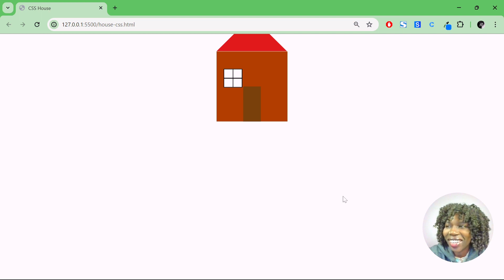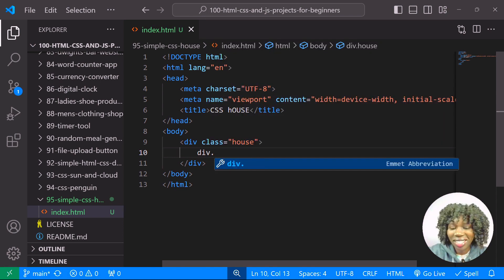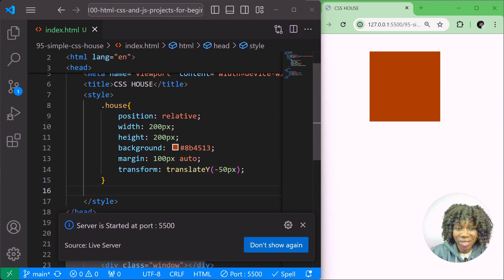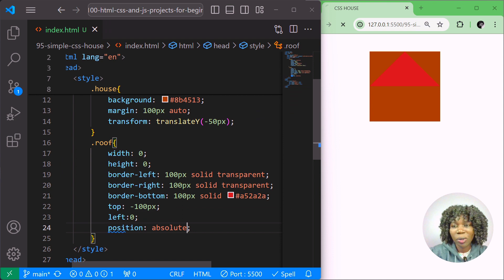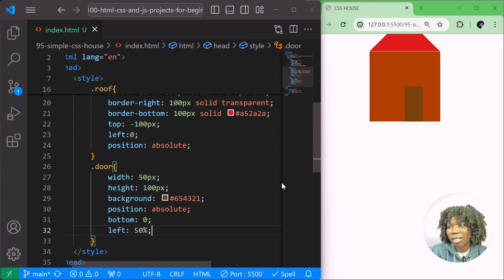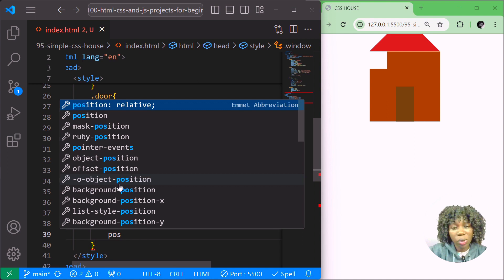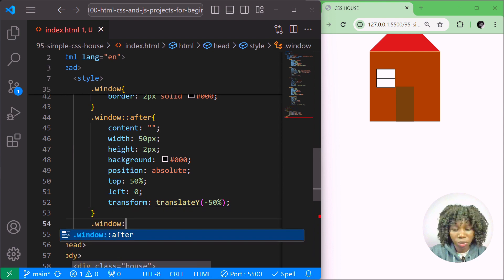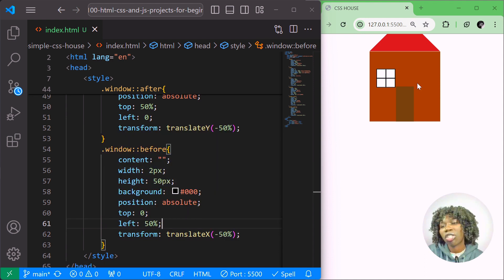CSS Art : CSS House Tutorial | How to Build a House using CSS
Check out this tutorial on creating CSS art! In this video, you'll learn how to build a house using CSS. The tutorial takes you step by step through the process, showing you how to use CSS to create different house elements, from the walls to the windows and doors. It's a fun and creative way to learn CSS while creating a cool piece of art. So grab your coding skills and get ready to build your very own CSS house!

Let's be Social Media Besties